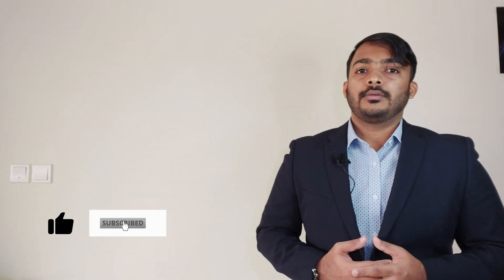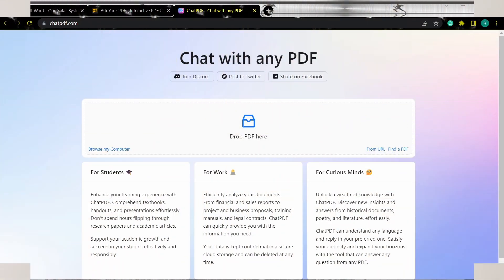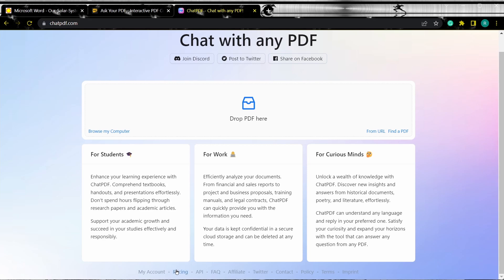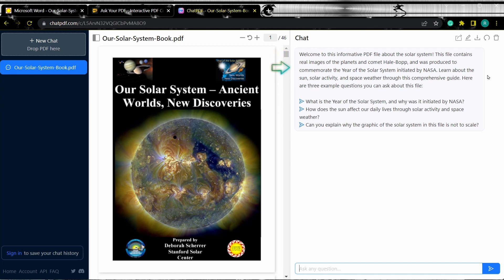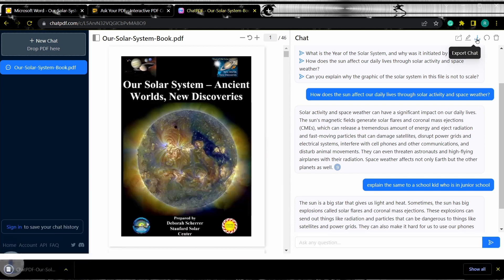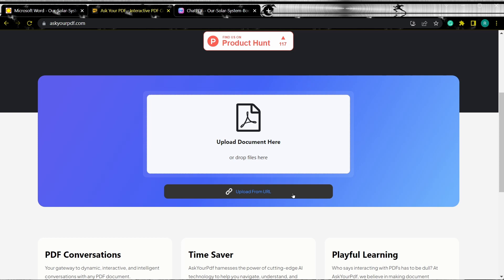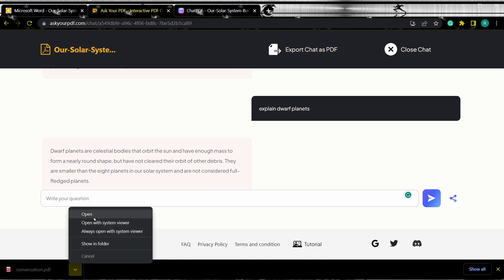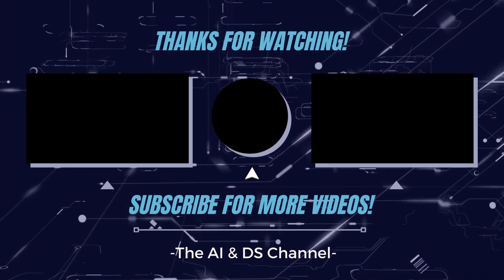FREE AI tools to answer questions from PDFs | PDF Summarizer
Did you know about these chatbots that will help you to answer questions from PDFs? If not, then this video is for you. No, I'm not talking about chatGPT, but instead, we will be discussing other free AI tools that will help you search for information and answer any questions you might have from the pdfs.

Whether you are a student, professional or any enthusiast who deals with PDFs on a daily basis, you must try out these AI tools as these AI chatbots will help you extract information without needing to go and read through every page.

Which tool out of these two (ChatPDF and askyourpdf), do you think is better at answering questions from PDFs?

00:00 Introduction
01:15 ChatPDF
04:12 Askyourpdf
05:44 Thoughts and conclusion